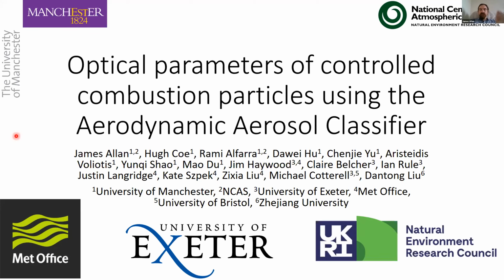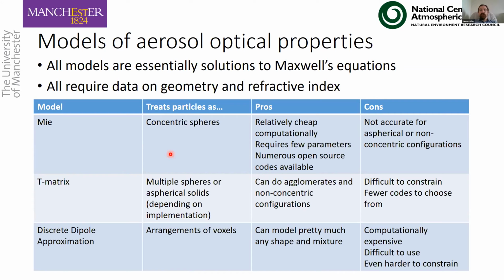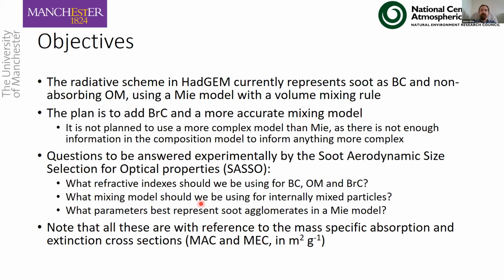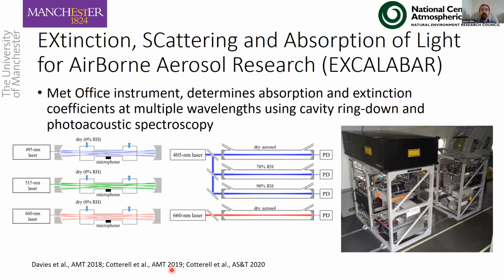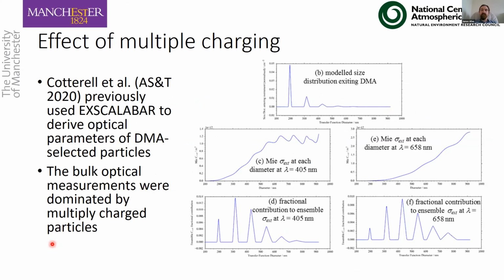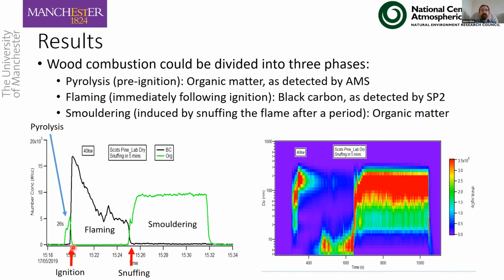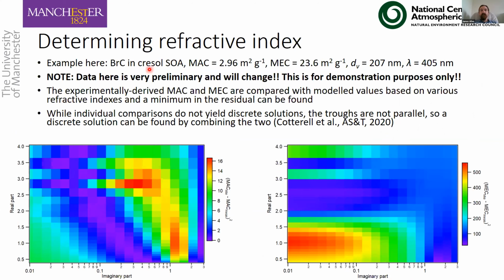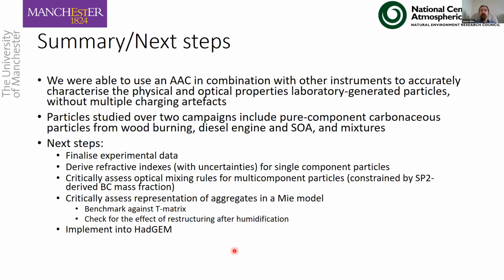Optical parameters of controlled combustion particles using the Aerodynamic Aerosol Classifier (AAC)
By James Allen University of the University of Manchester
Cambridge Particle Meeting 2020
Chaired by Molly Haugen